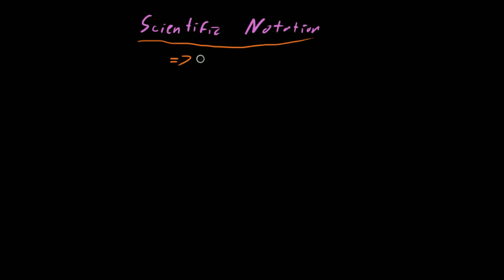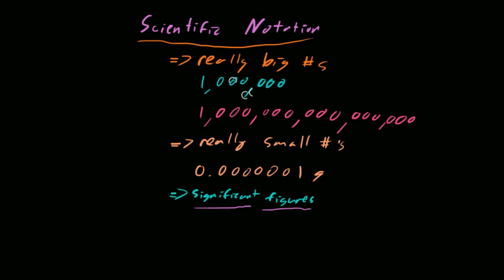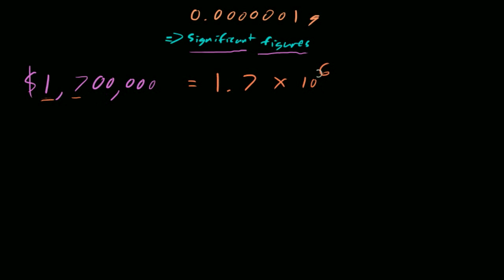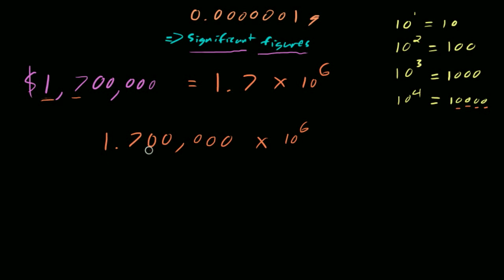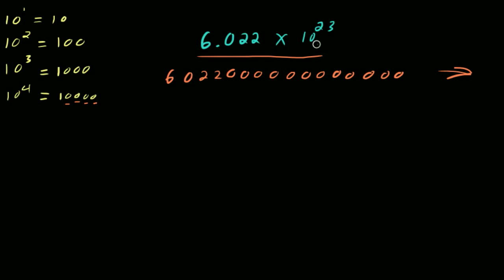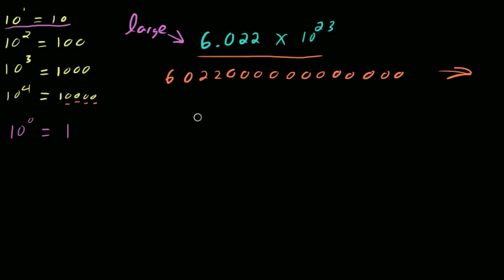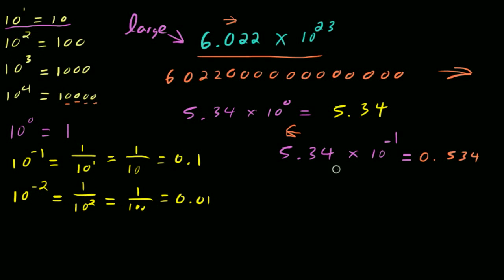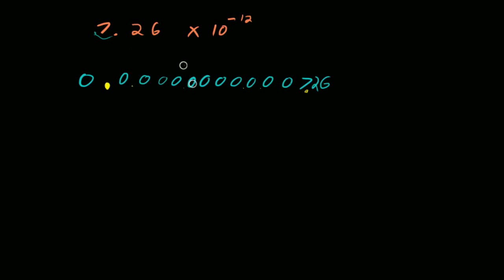Scientific Notation (Part 1)